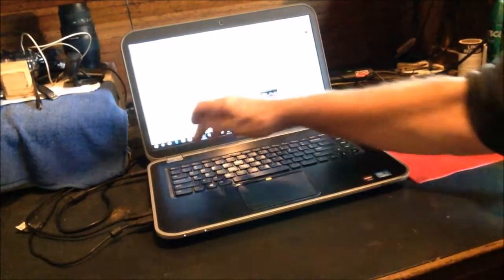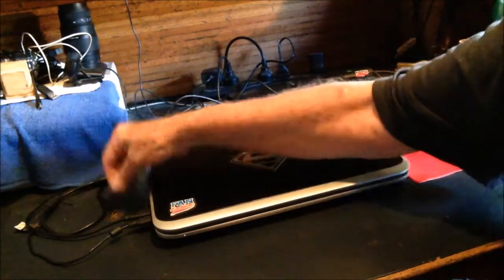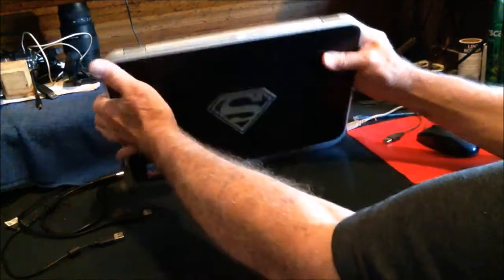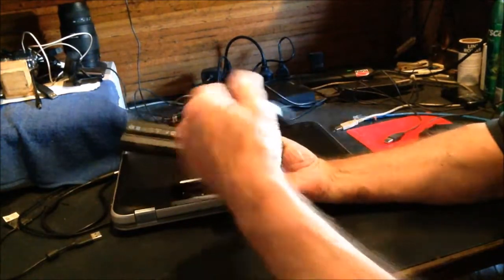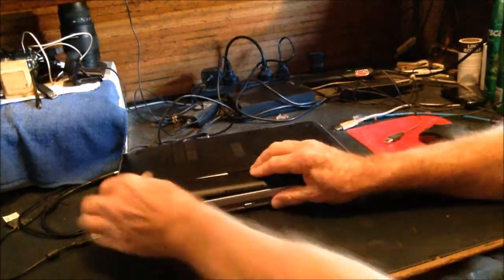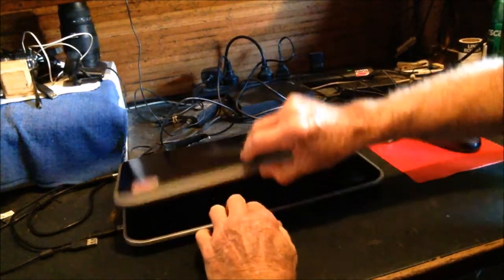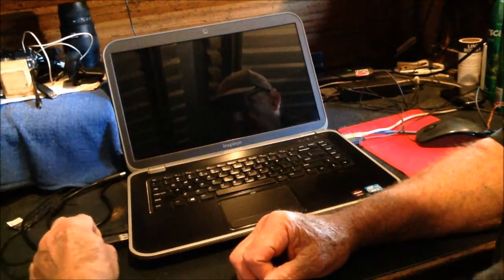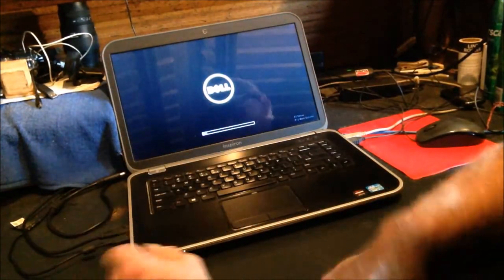Laptop Freeze & How I Fix It 👍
Now and then my Dell laptop is prone to bouts of freezing comprising 20/30, 5/10 second incidents daily; but thanks to an official Dell technician I have learned how to fix it. I hope you enjoy. 🙂